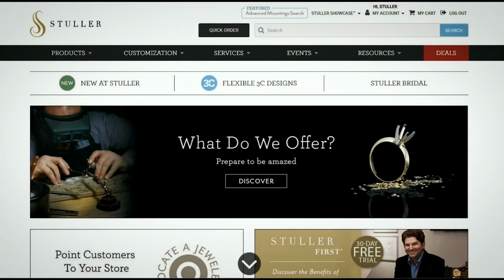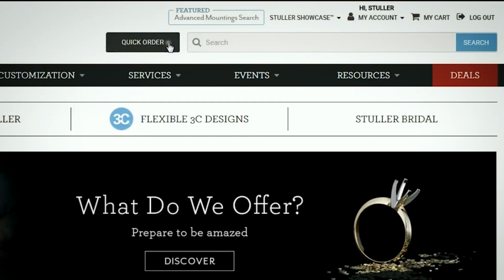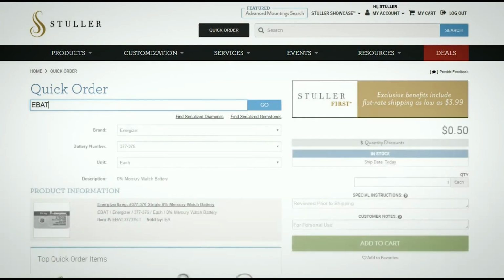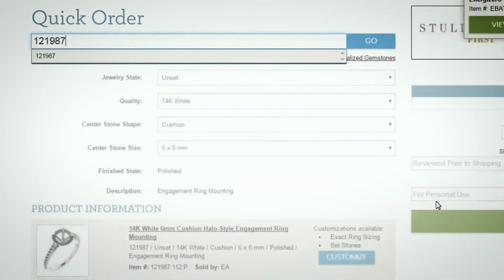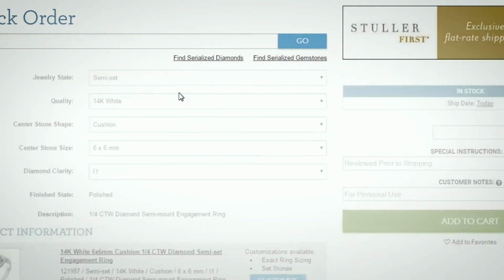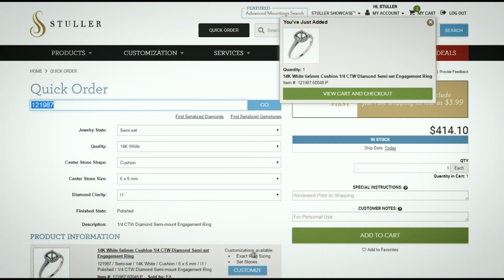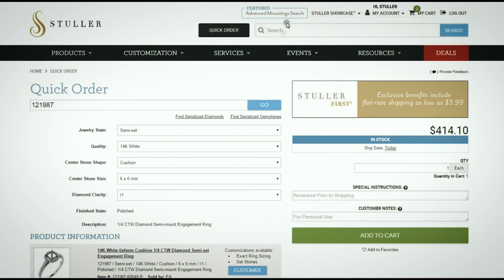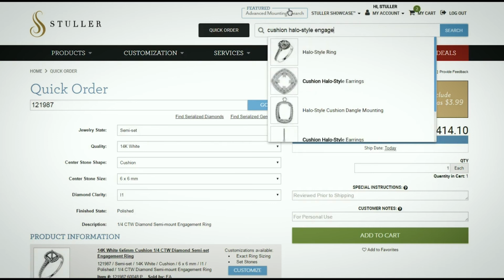Stuller.com Web Tutorial: Quick Order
Stuller.com's Quick Order feature allows you to add a variety of items to your cart, all from one page, making it ideal when you're working from a list of items or adding products while browsing our catalogs or brochures.